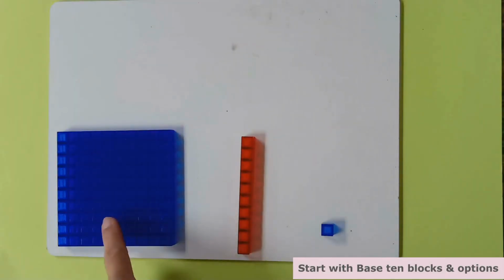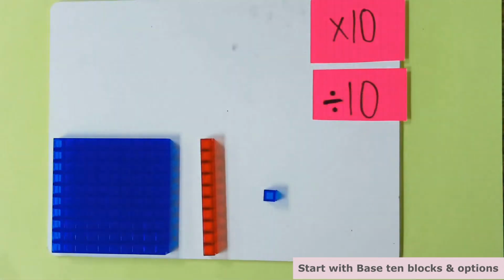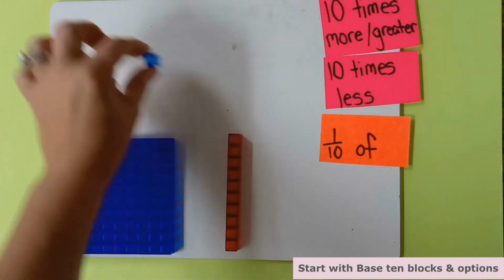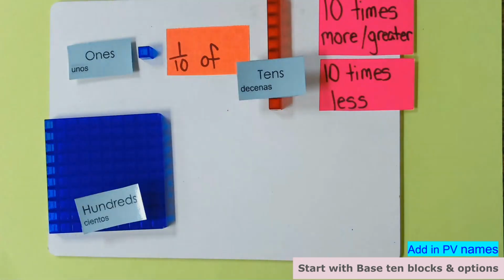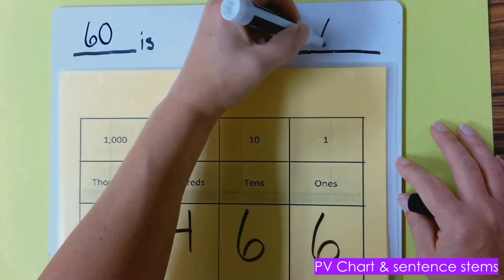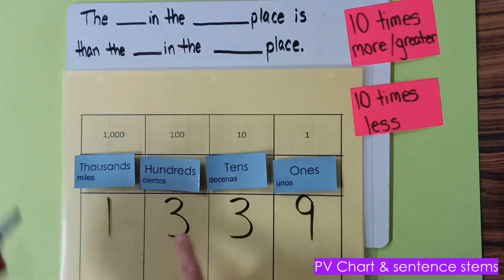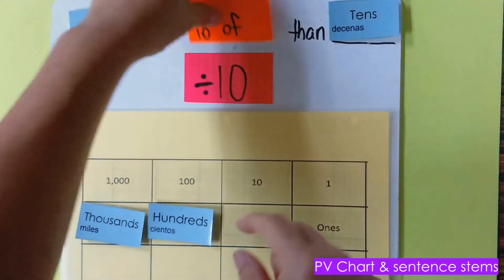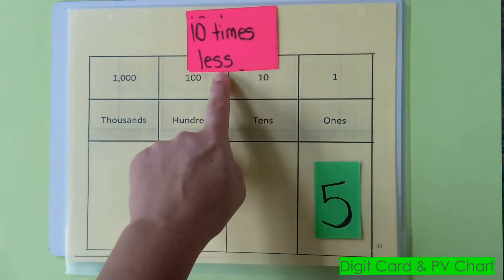Teacher's Guide to B.E.S.T. Tiered Instruction: 4.NSO.1.1